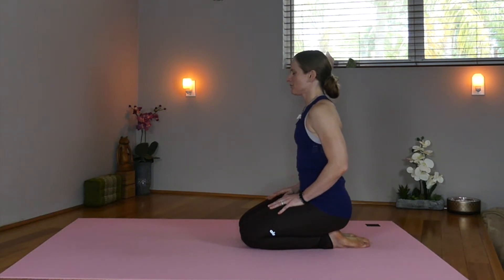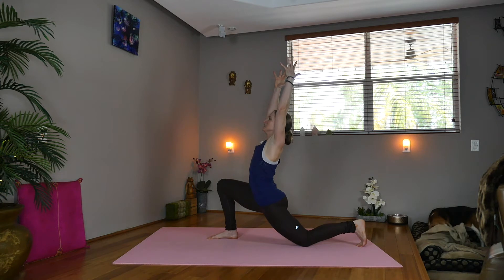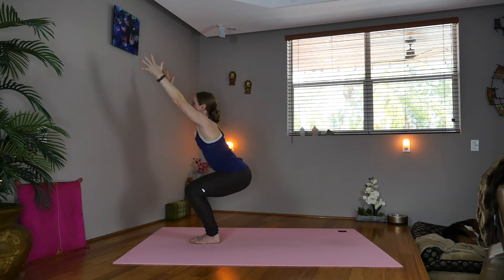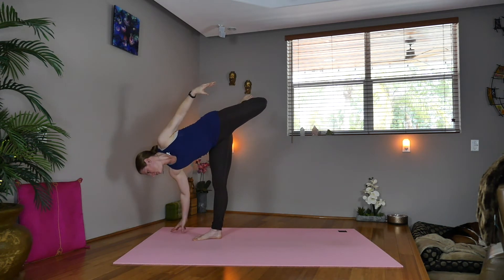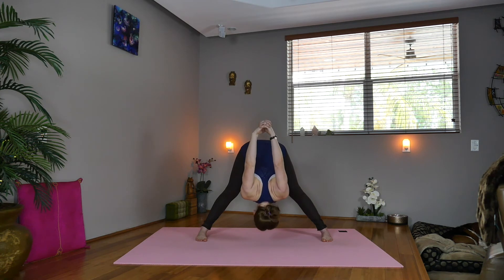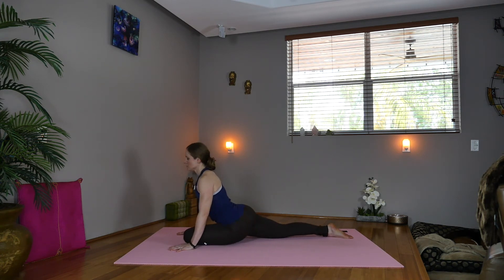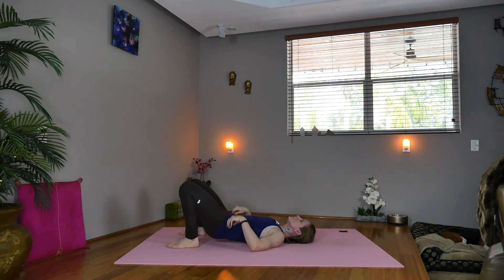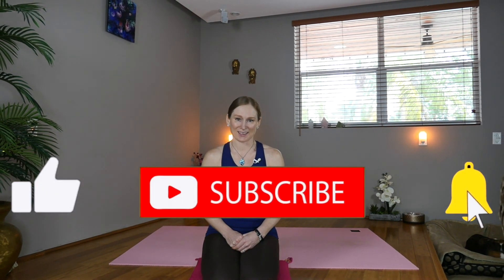Hatha Yoga for HIPS (1 hr practice) WATER element flow for pelvic mobility | Twisting Fitness w/Jess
Go with the flow...
In this class I'll guide through a Yoga Practice focusing on balancing and restoring our pelvis.
We'll move through a creative water element sequence designed to boost ease of movement, mobility and grace, as well as, promote relaxation with mindful deep hip opening and releasing stretch -- empowering fluid flexible healing with life's emotional ebb and flow.
Start kneeling on your mat (cushion optional) -- all level yoga class with modifications given (beginners welcome)
Possibly try something new... honor your body, progress slowly... what's the rush; practice safely & be gentle, backing off if something feels too intense.
Roll out your mat with me to explore fluid flexible healing...
Namaste!
NEXT weeks flow ~~  Core Power Yoga -- Fire Element Flow  ~~
Thank you so much for visiting Twisting Fitness with Jess...
Kindly show your support... its very helpful to our channel!

COMMENT any thoughts below, ask questions or make requests for new flows!

Track Title: Every Now And Zen
Artist Name(s): Falls
Writer Name: Matthew Wigton
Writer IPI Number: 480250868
Writer PRO: ASCAP
Writer Percentage: 100.00%
Publisher Name: A SOUNDSTRIPE PRODUCTION
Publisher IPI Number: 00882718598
Publisher PRO: ASCAP
Publisher Percentage: 100.00%